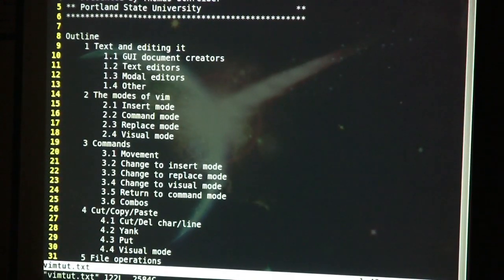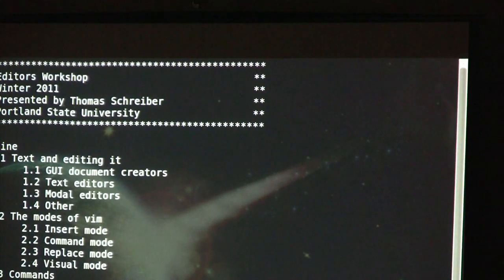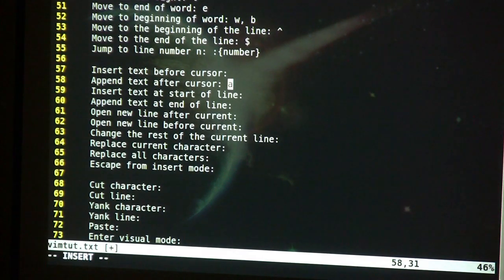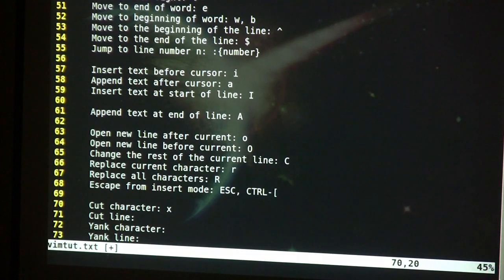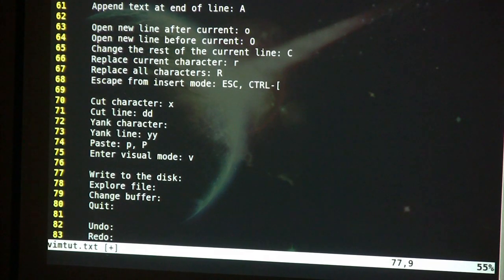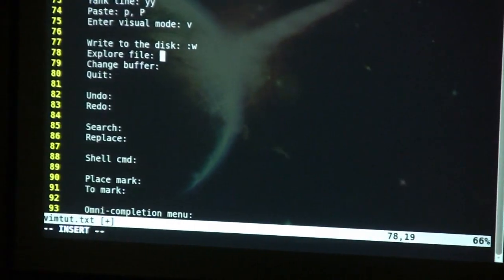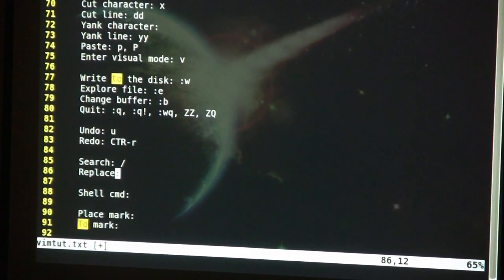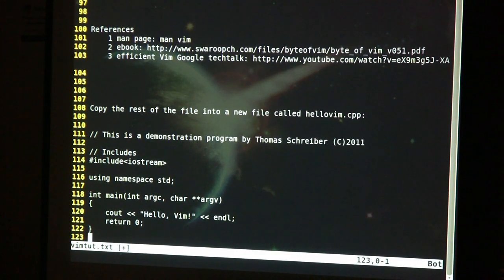Intro to Vim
An introduction to vim geared toward incoming CS students at Portland State University.